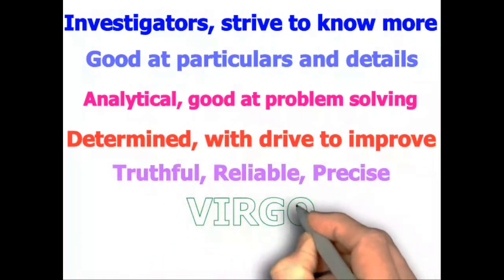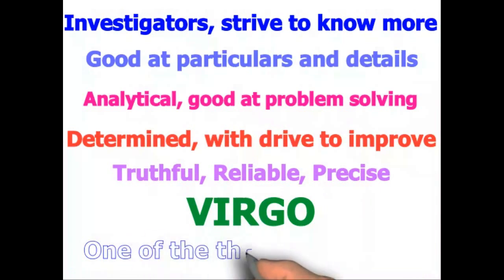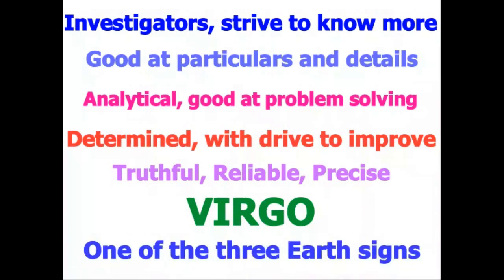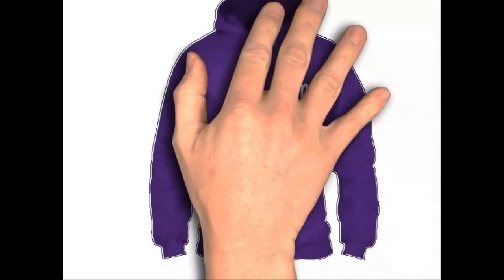Virgo Hoodie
Wear Your Sign - Virgo Hoodie!

Investigators, strive to know more
Good at particulars and details
Analytical, good at problem solving
Determined, with drive to improve
Truthful, Reliable, Precise
One of the three Earth signs